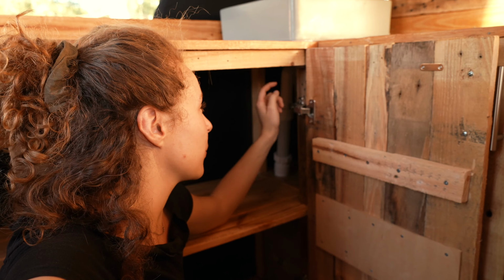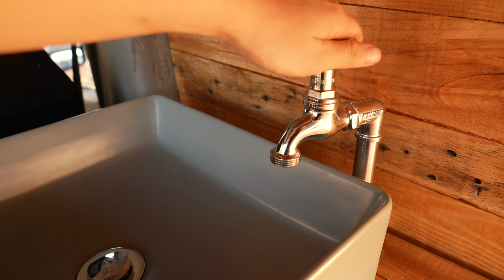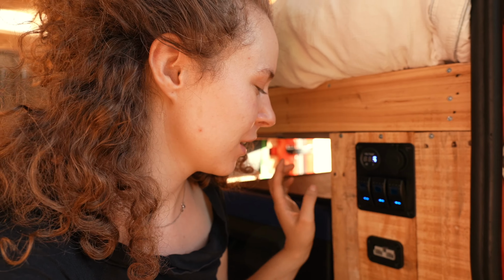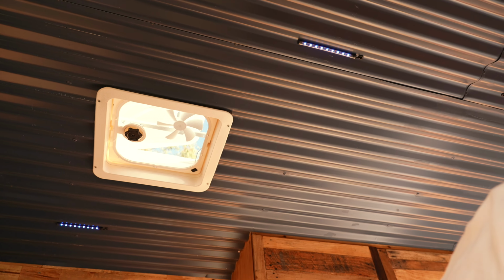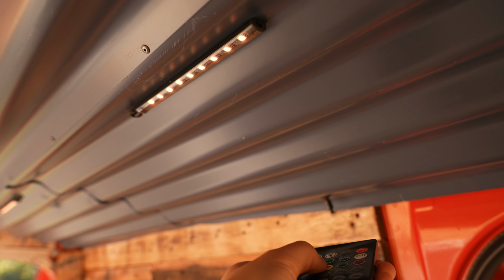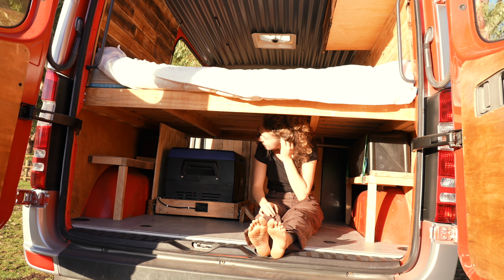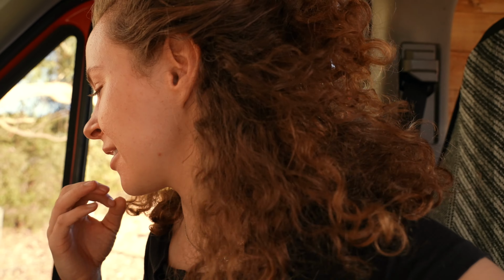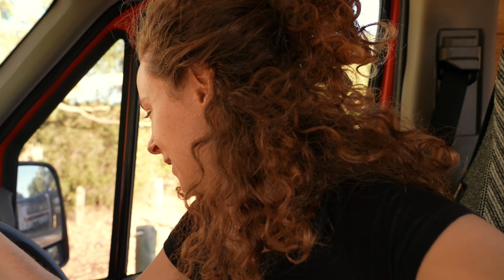FULL VAN TOUR - Sprinter Mercedes Van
Winging a DIY van project is no small project. We didn't expect it to take as long as it did. TIP: Always expect delays, mess ups, and just extra time to take a break when you build your van. Make a plan, and know it is going to change. . .  A LOT. For the next build (one day) I think we will make a better plan though. Because this was not an easy task.

Not sure how I feel about van tours but I thought after all this hard work we might as well show off the van. It was a great project we are defiantly ready for the next adventure.

And you might be surprised to find it doesn't involve the van. Any guesses???

WEBSITE + SOCIALS : bio.site/myworldexperience